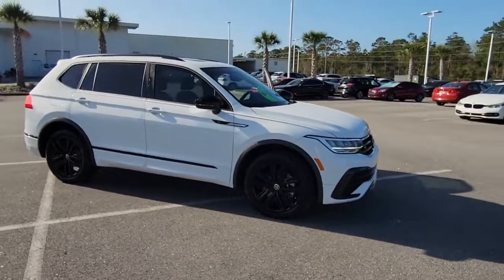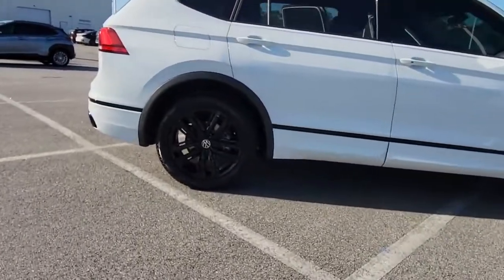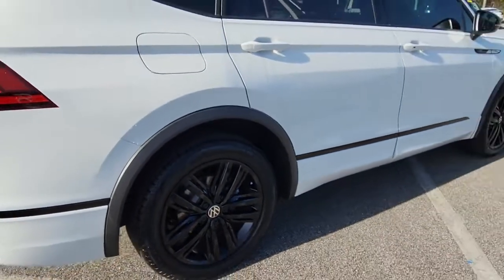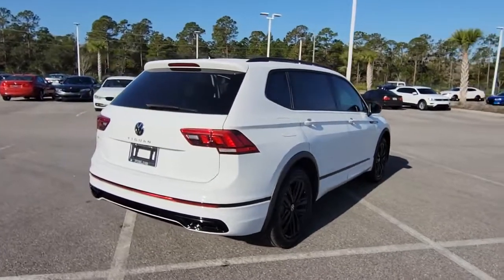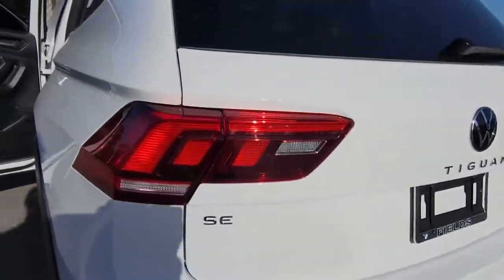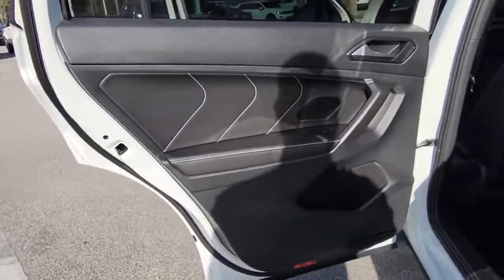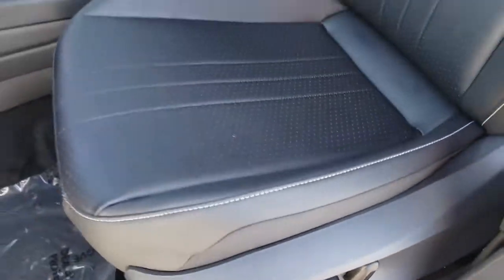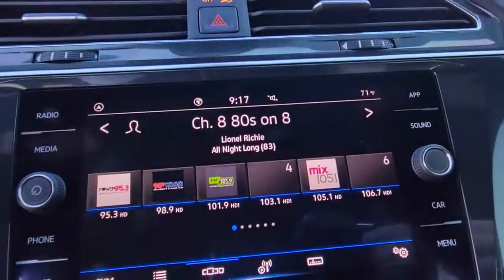2022 Volkswagen Tiguan Daytona, Palm Coast, Port Orange, Ormond Beach, FL DP6247A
2022 Volkswagen Tiguan SE R-Line Black - Stock#: DP6247A - VIN#: 3VVCB7AX4NM039871

1050 N Tomoka Farms Rd

CARFAX 1-Owner, ONLY 2,024 Miles! Third Row Seat, Moonroof, Heated Seats, Power Liftgate, Back-Up Camera, Aluminum Wheels, Turbo Charged, Panoramic Roof.WHY BUY FROM FIELDS BMW?Fields BMW of Daytona has the New and Pre-owned BMW luxury cars you have been searching for at a price you can afford. We have friendly and helpful sales and service staffs, highly skilled mechanics and incomparable service - all in a world class facility easily accessible from anywhere on the Seacoast and Central Florida. Our sole mission is to make you a customer for life by consistently providing an exceptional experience. Fields Matters Because You Matter